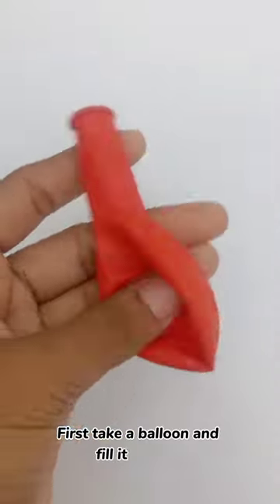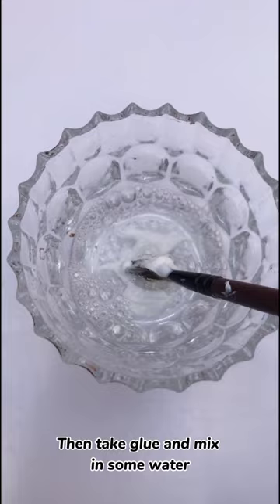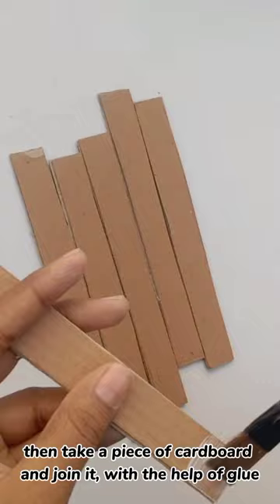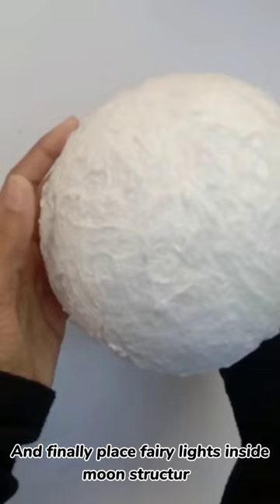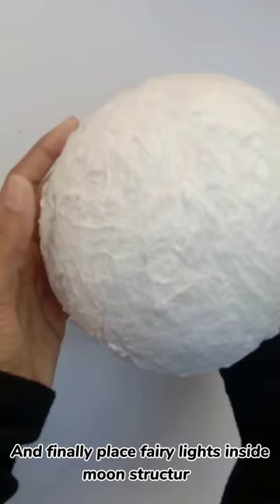DIY | 🌝Moon Lamp🌜(with stand)